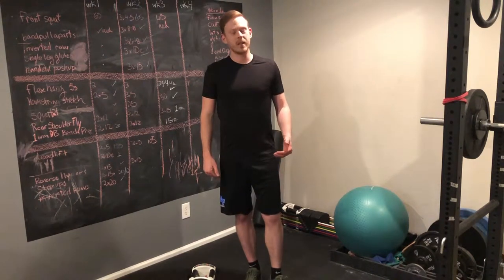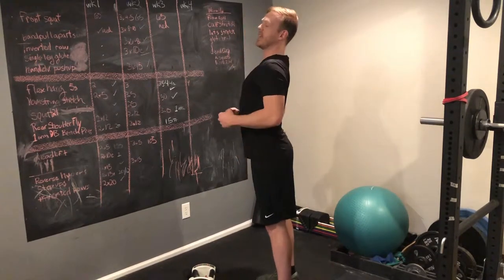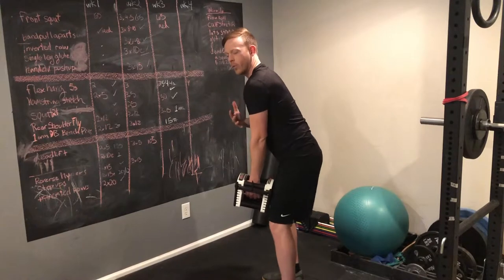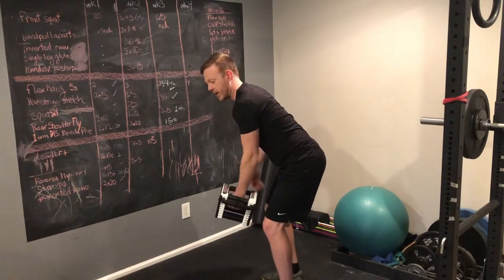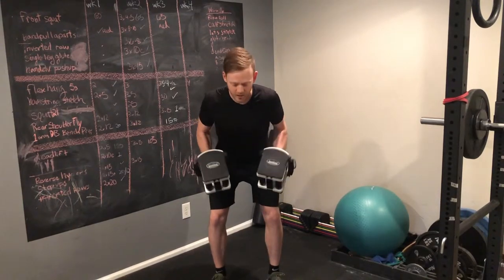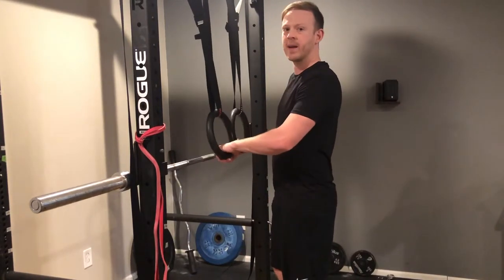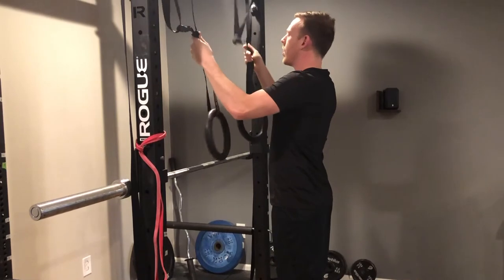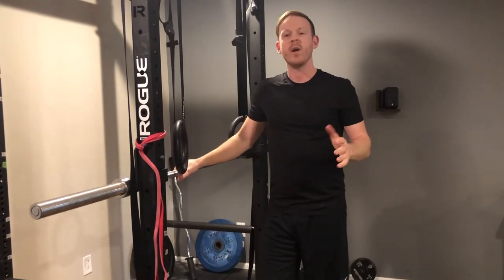How to Row: The Basics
If you know how to do rows (correctly), it will prepare you for many other “upper body pull” exercises. This video goes over the very basics to get you started.